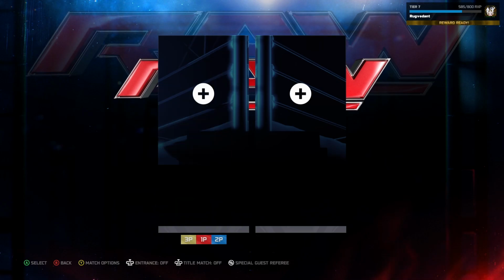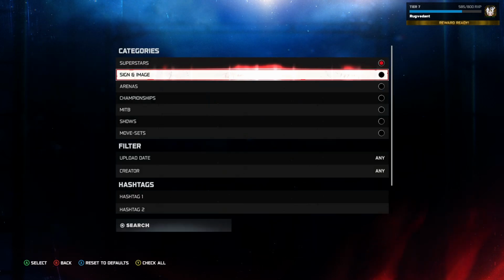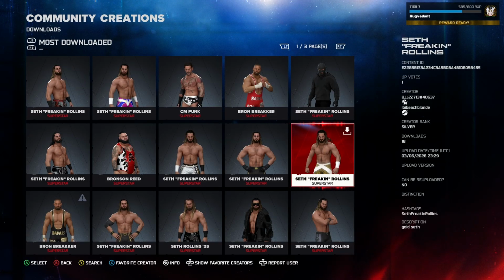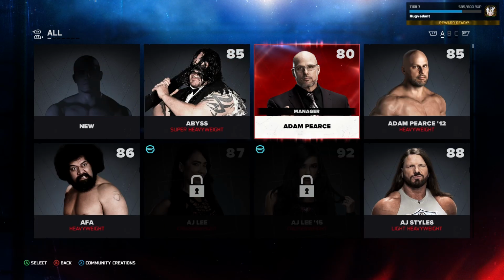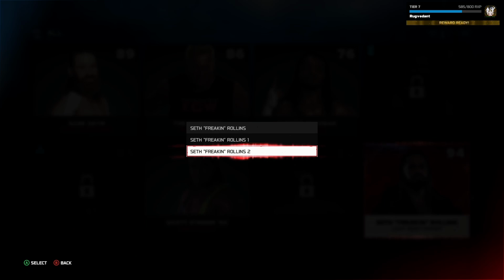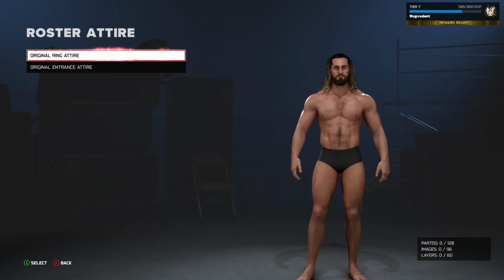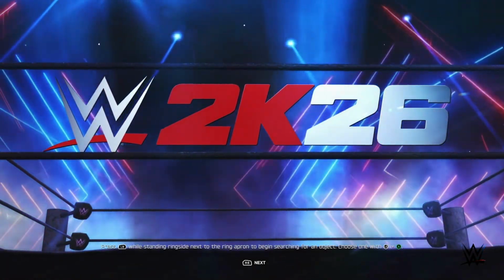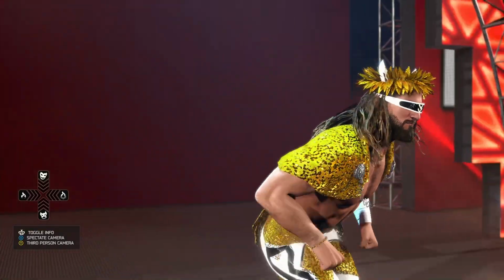How to Put Alternative Attire on Any Superstar in WWE 2K26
in this video, i show you how to put alternative attire on any superstar in wwe 2k26 by selecting the alternate attire option and downloading it from community creations before starting a match. Did this video help? Thanks!